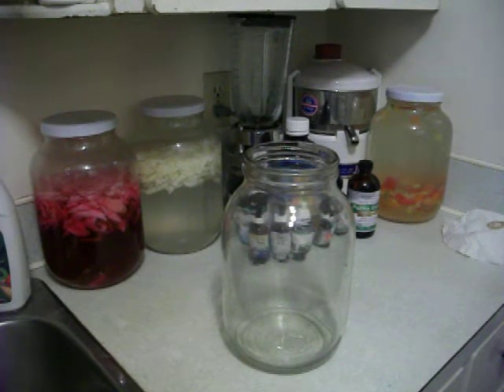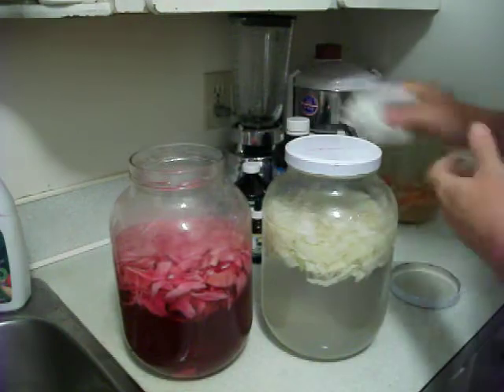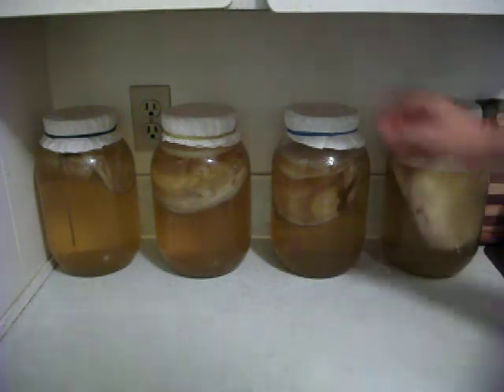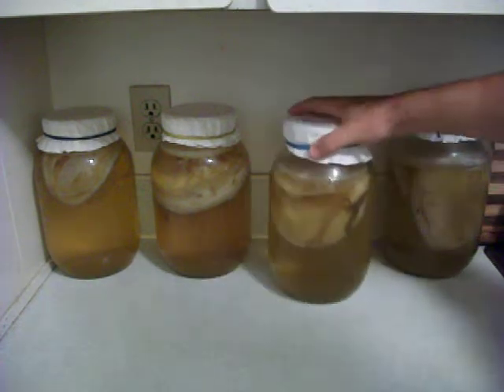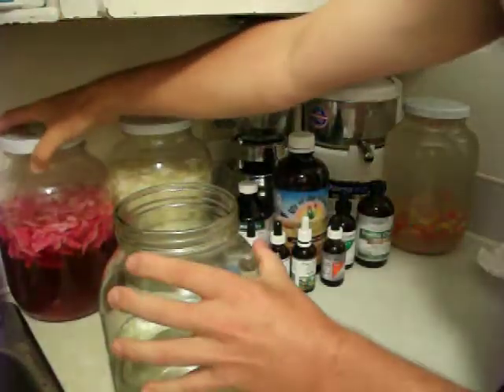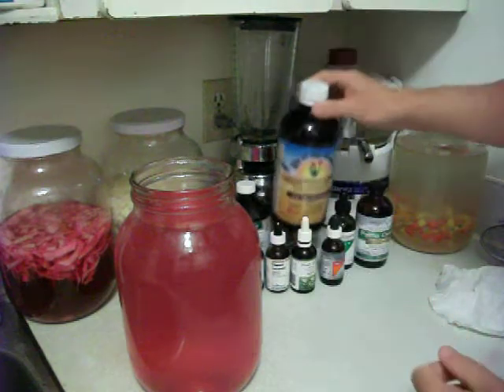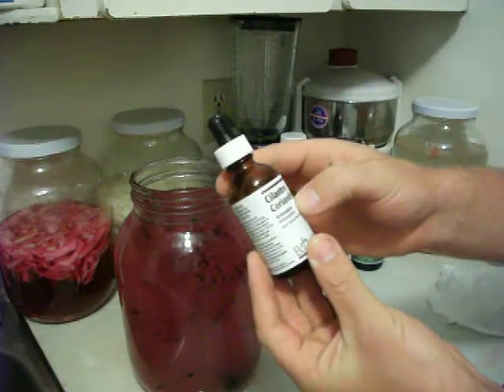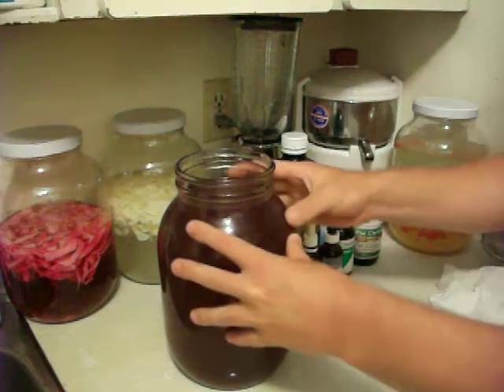♥ ♥ ♥ LIVER DOCTORS ♥ ♥ ♥ Amazing Probiotic Rejuvelac Enema Recipe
This friendly beneficial bacteria enema recipe seeds the intestinal tract with healthy bacteria which in turn supports the digestive system, immune system and organs. Enemas flush candida, parasites, worms, flukes, fecal plaque, microbes, bacteria, undigested food particles and cleans the intestinal tract while promoting friendly flora for healthy skin, hair, eyes, emotional, mental and spiritual balance. This enema recipe will also detox heavy metals in the body and improve brain function.

INGREDIENTS:

1) Red/purple cabbage rejuvelac
2) Green cabbage rejuvelac
3) Bell pepper rainbow chakra rejuvelac
4) Filtered water or crystal love water
5) Kelp extract
6) Cilatro extract
7) Bentonite clay
8) Chlorophyll
9) Castor oil
10) Silica
11) Vitamin E

Performing enemas before and specially after liver & gallbladder flushes is important. These flushes can often leave toxic residue in the intestinal tract from the liver stones and gallstones that passing through the intestines on their way out the body. This in turn causes the liver to work harder as lots of these toxins find there way back into the blood stream where the liver has to filter them back out. By performing enemas after liver and gallbladder flush you clean most of the toxic residue from the intestines as well as flush out any left over stones hiding in the intestinal walls and provide high quality probiotic bacteria to maintain the healthy flora.

Sincerely,
Jordan Blaikie | LIVER DOCTOR